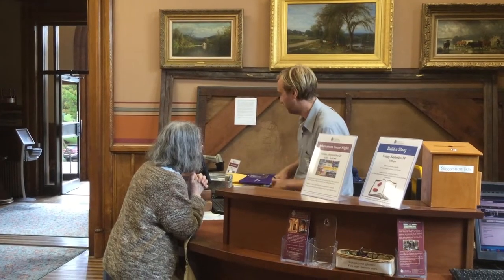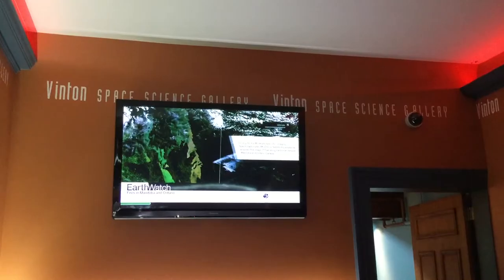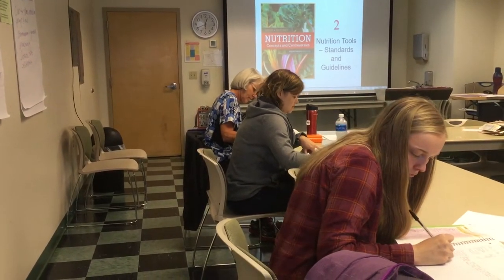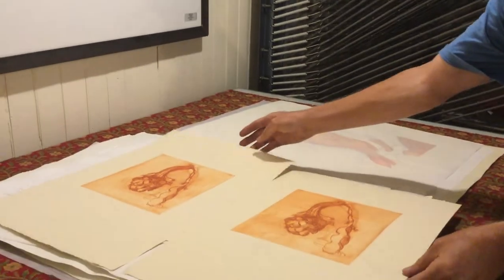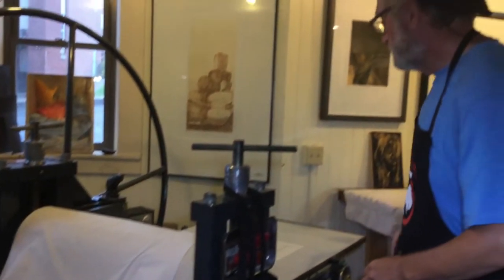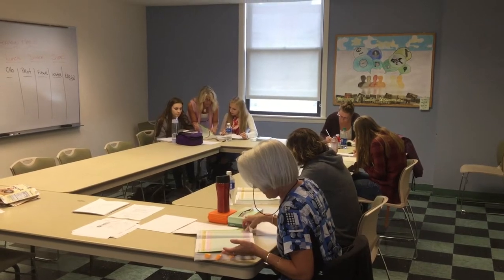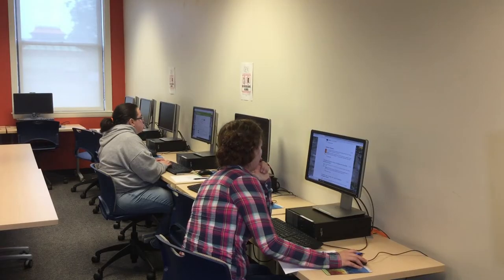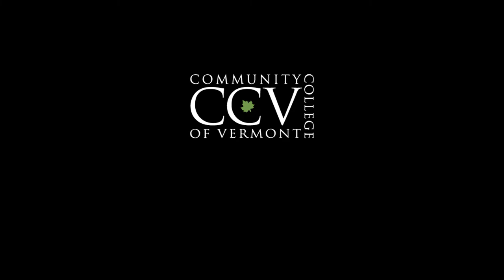Spotlight on CCV-St. Johnsbury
With 12 different centers around the state, CCV serves each corner of Vermont. In the second of a series of videos highlighting the unique aspects of each of our centers, we take a look at CCV-St. Johnsbury, one of our two campuses located in the Northeast Kingdom.